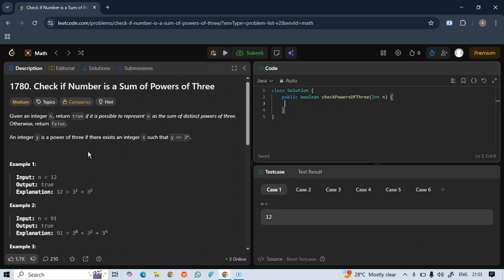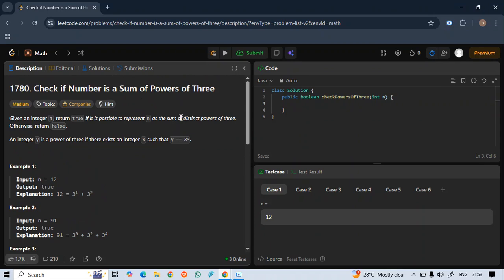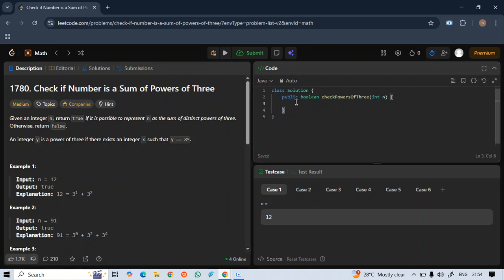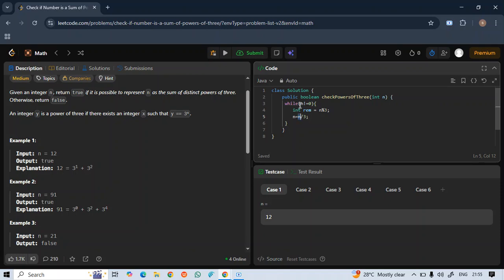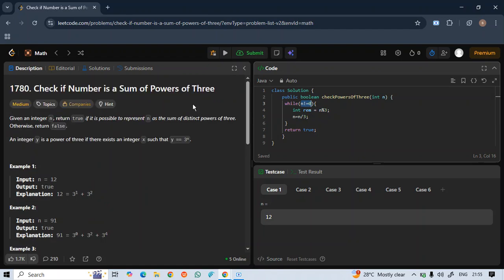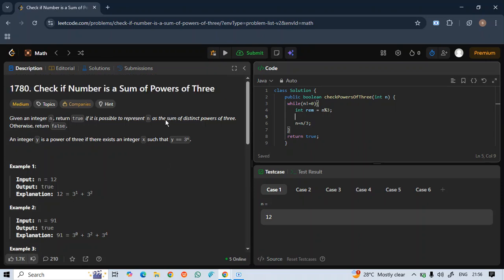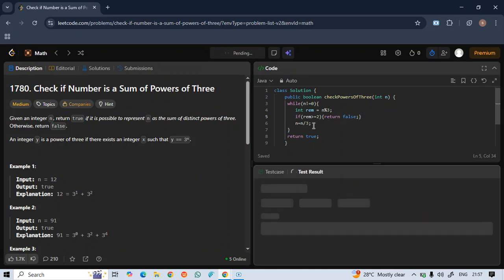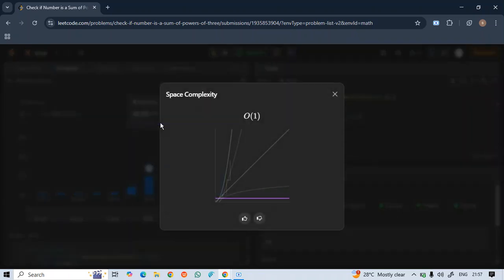DAY- 6 | Being Productive in Coding | 1780. Check if Number is a Sum of Powers of Three | Leetcode